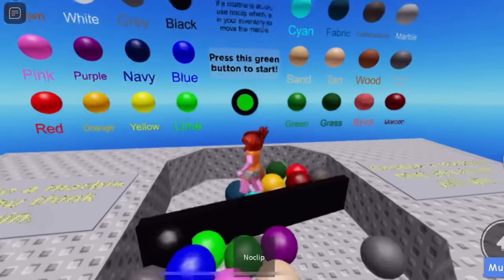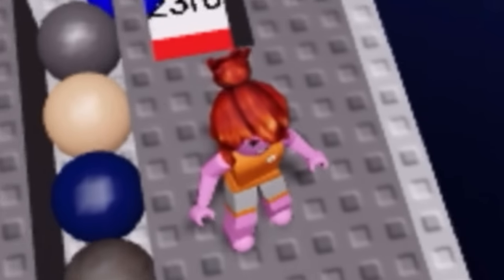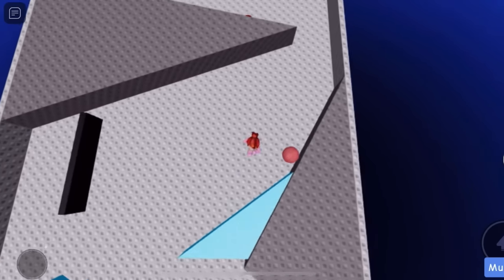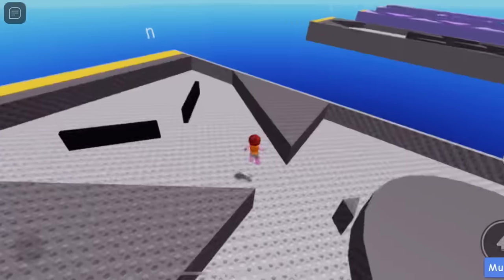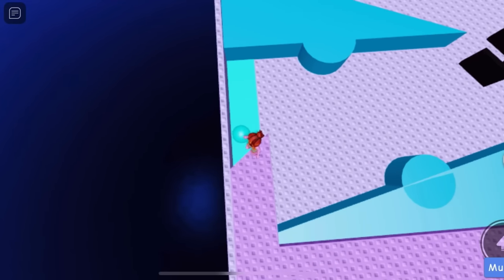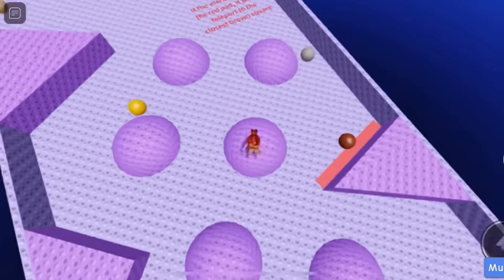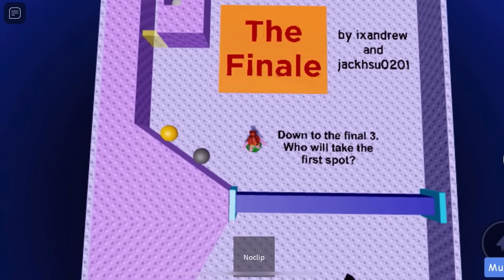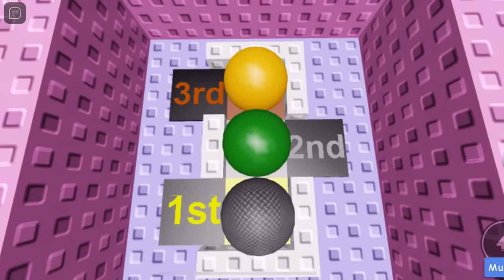Roblox marble race elimination…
Guess which marble will win.